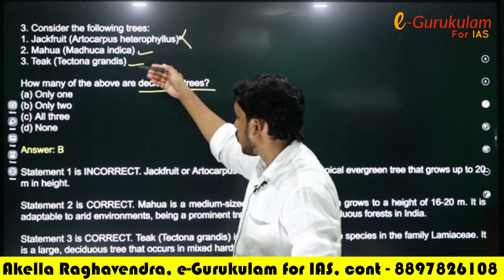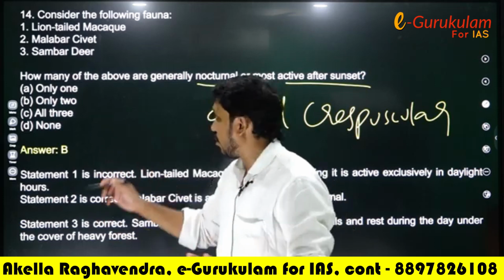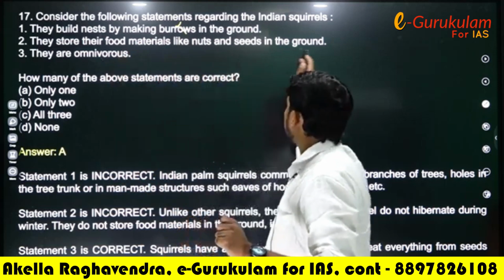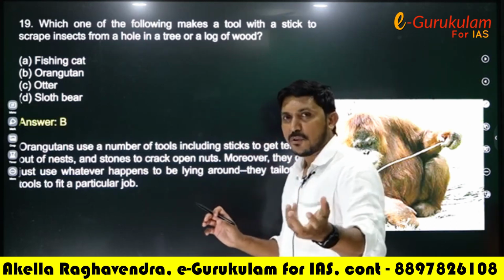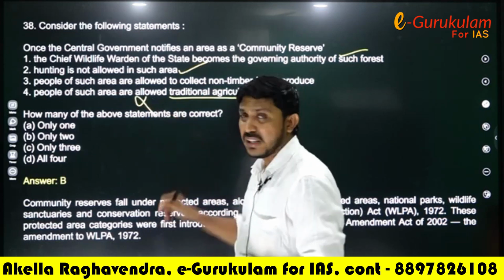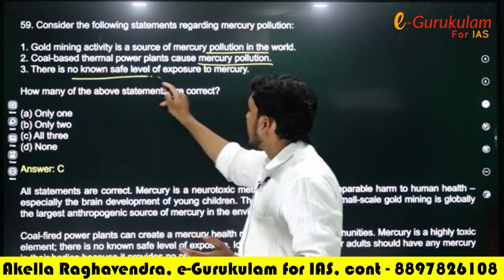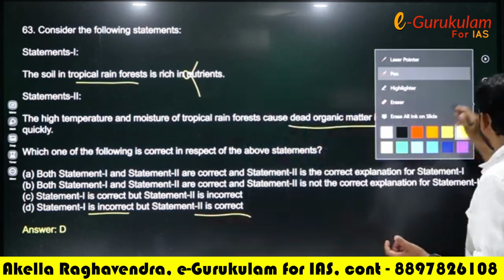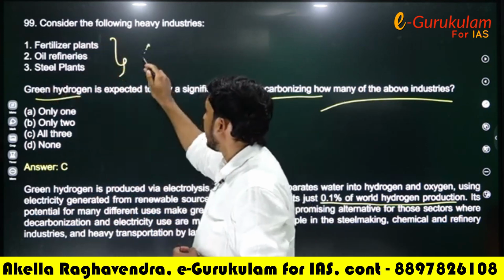UPSC CSE 2023 - Environment & Ecology Questions Analysis | e-Gurukulam for IAS | Akella Raghavendra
e-Gurukulam mega new batch starts from 1st June

Akella Raghavendra's e-gurukulam analysis of the CSE prelims 2023 paper 1 Environment & Ecology question paper.